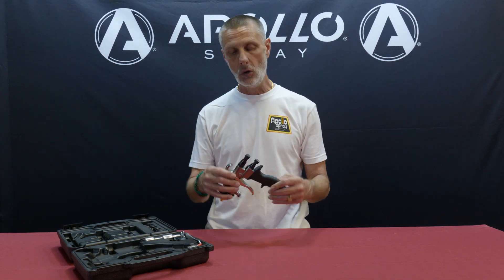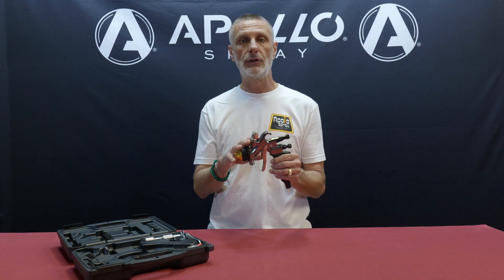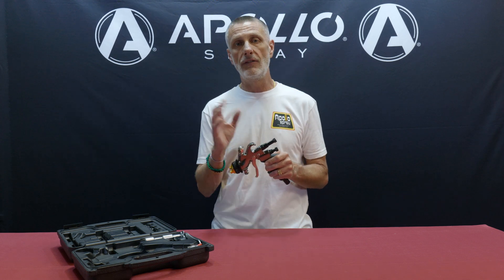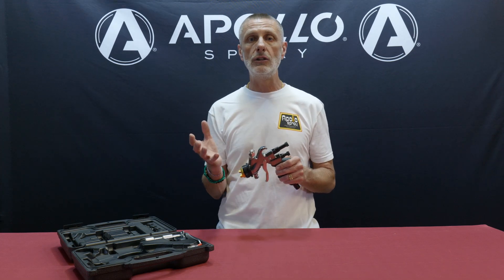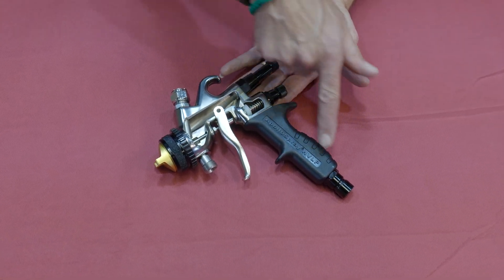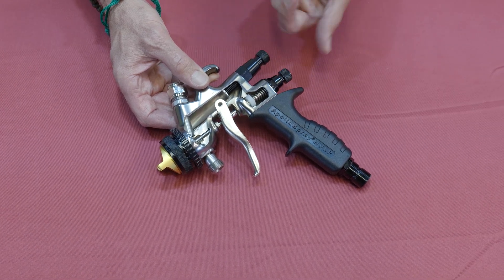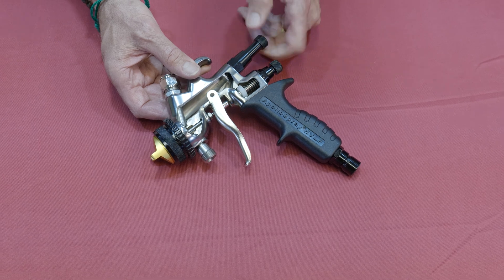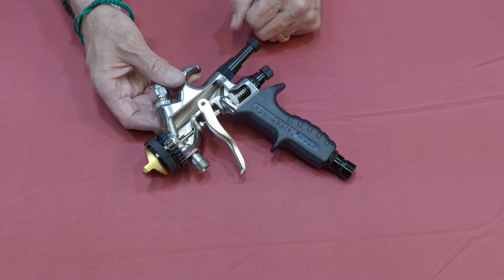How to Properly Use the O.S (Overspray) Control Valve on the Apollo AtomiZer Spray Gun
Learn how to properly adjust the O.S (Overspray) Control Knob with Apollo turbine systems. John will demonstrate step by step on the purpose and use of the O.S control and when it can be used for the best results.

Watch now to learn more about you Apollo AtomiZer A7700 Spray Gun!